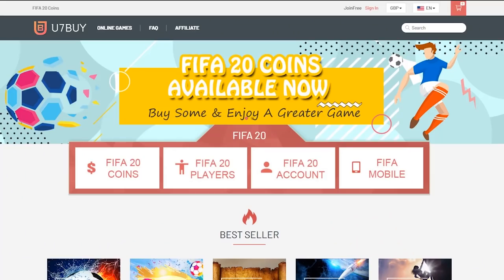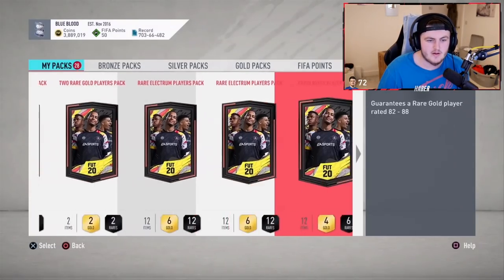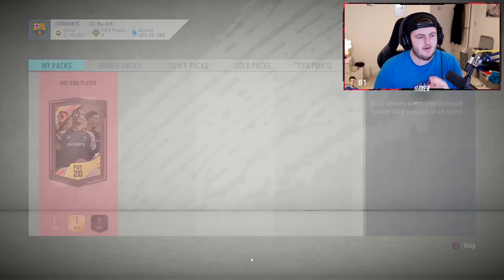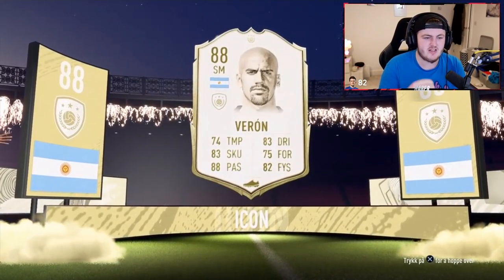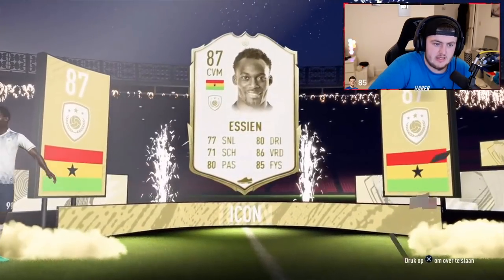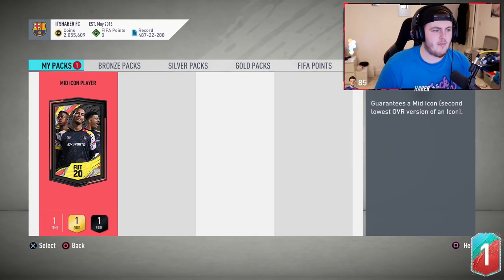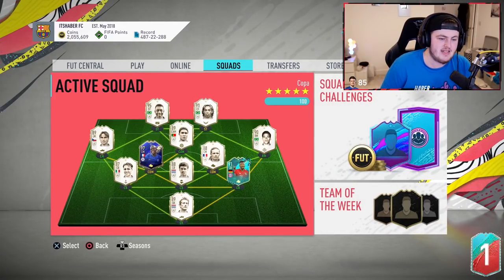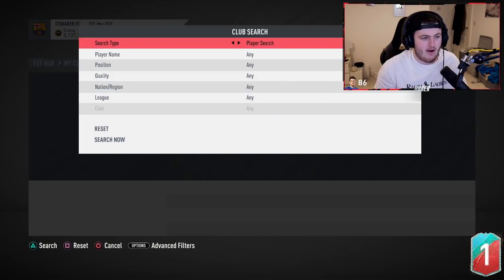MID ICON ROULETTE! GUARANTEED ICON PACK OPENING! FIFA20 ULTIMATE TEAM